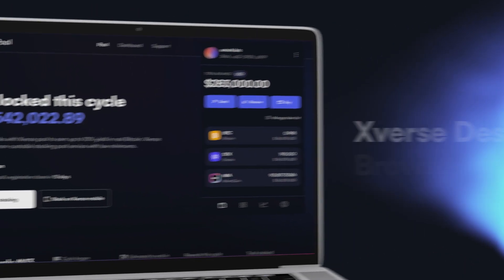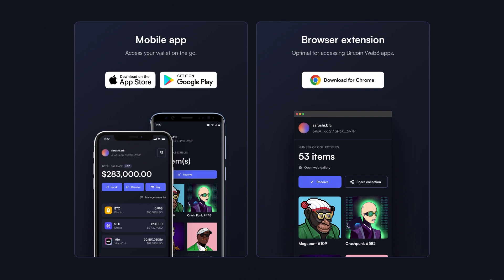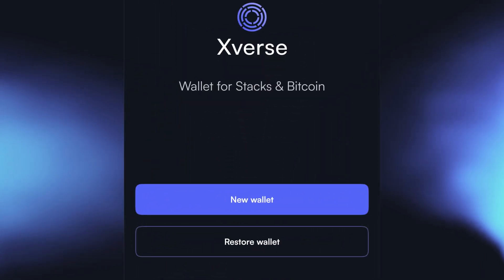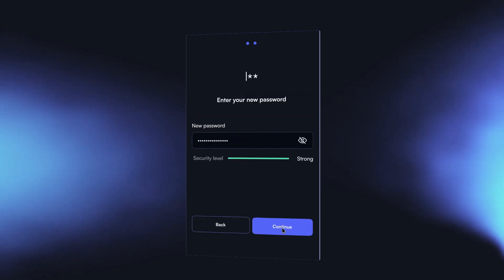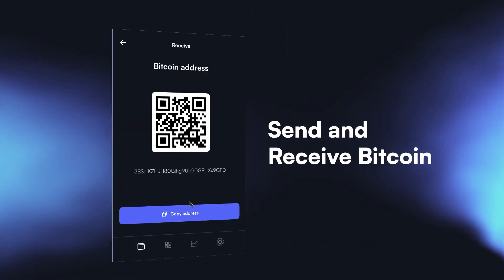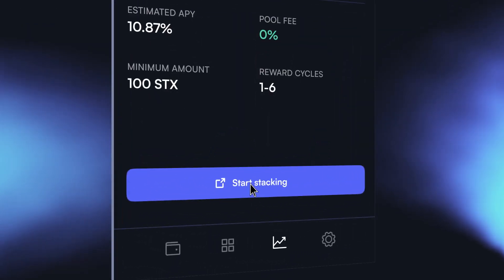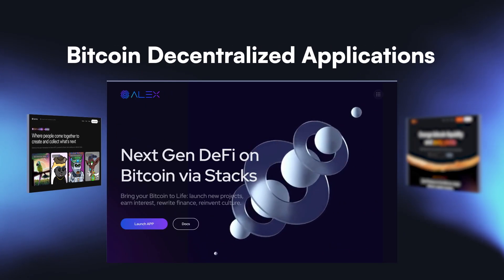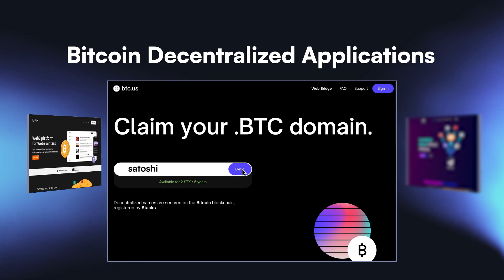Xverse Bitcoin Wallet for Web3 - Desktop Browser Extension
The new Xverse desktop browser extension is now available, enabling more powerful applications in the Bitcoin ecosystem.

With the new extension for Chrome, users can do the following:
- For the first time, view your Bitcoin NFTs in a wallet on desktop.
- Seamlessly connect to Bitcoin dApps and earn Bitcoin rewards with an intuitive, beautiful desktop experience.
- Restore an existing Stacks wallet like Hiro or Xverse mobile with the same secret recovery phrase.

Make Xverse your all-in-one wallet to securely purchase and transact BTC and STX on mobile, desktop, and soon connect to a Ledger hardware wallet. Download Xverse today, available for iOS, Android and as a Desktop browser extension for Chrome.